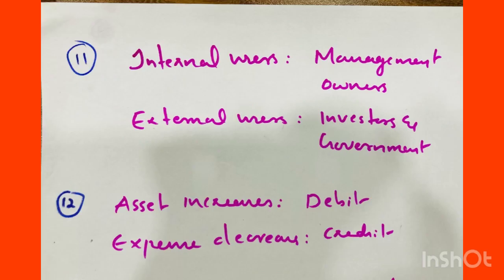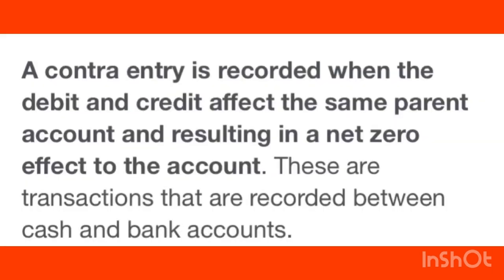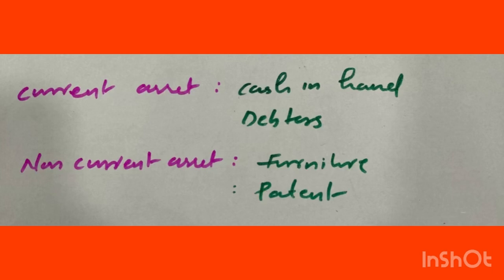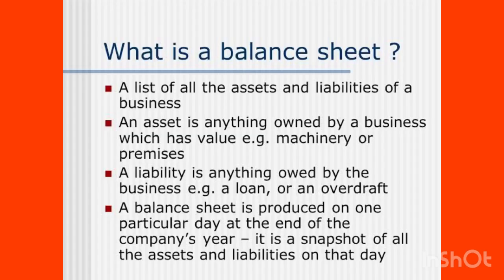💯💥ഇതാ പിടിച്ചോAnswers🔥😎| +1|Accountancy|Annual exam 2023| 2marks questions Answer key🔐💎AFS